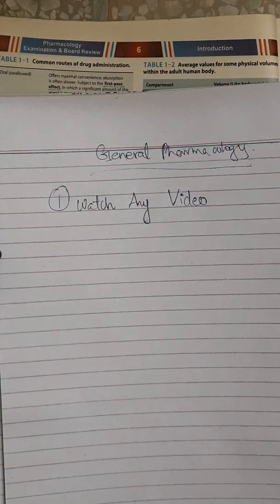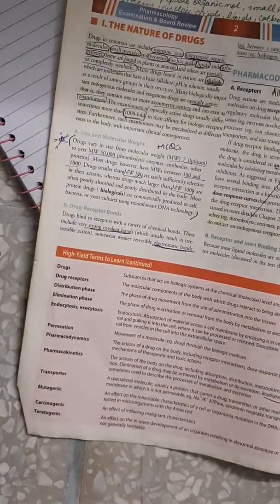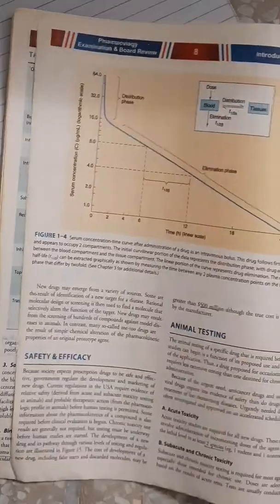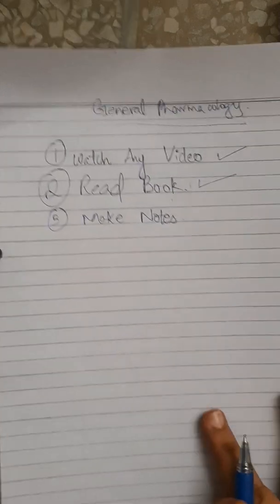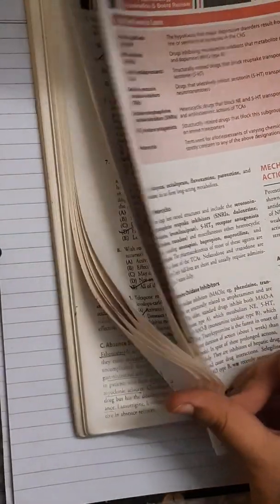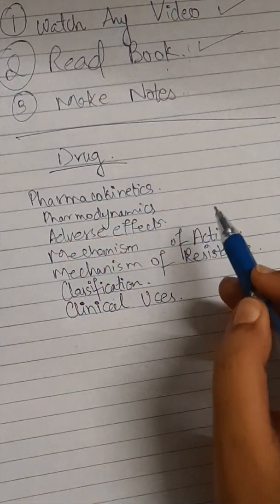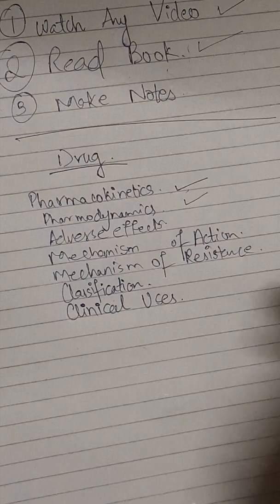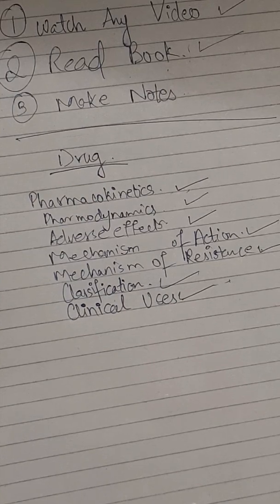HOW TO STUDY PHARMACOLOGY AND MAKE NOTES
making dentistry easier